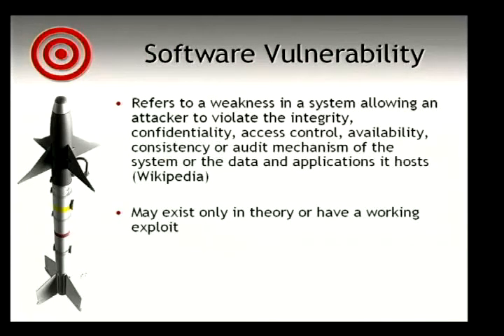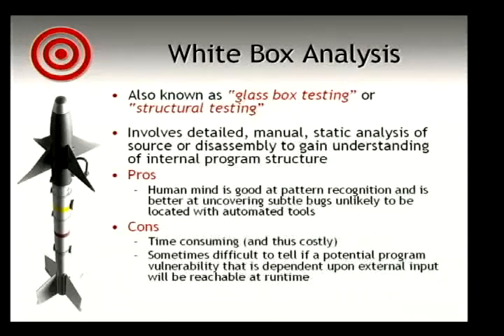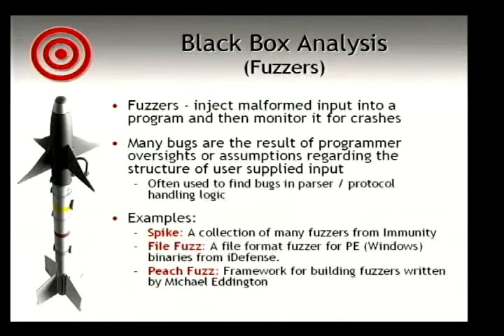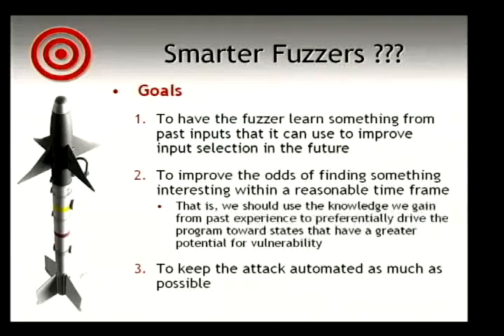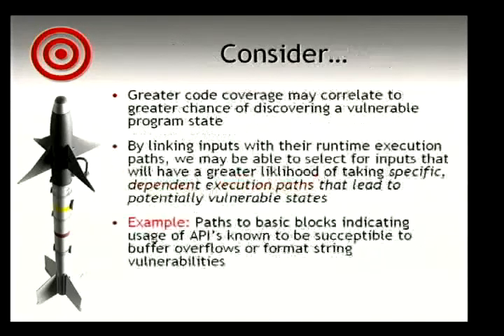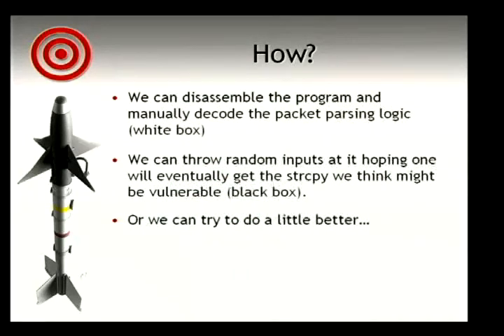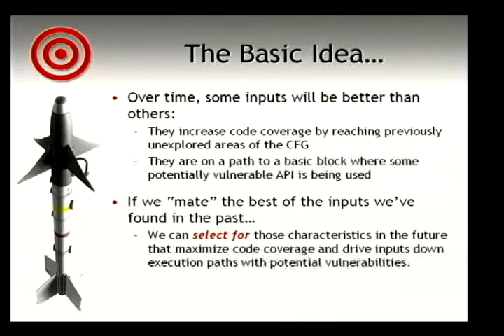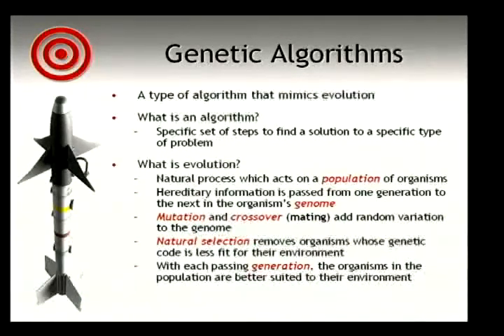2006 BlackHat Vegas V18 Sparks and Others Sidewinder 00